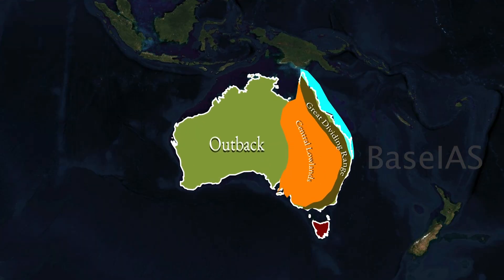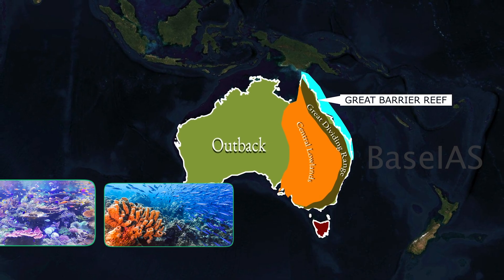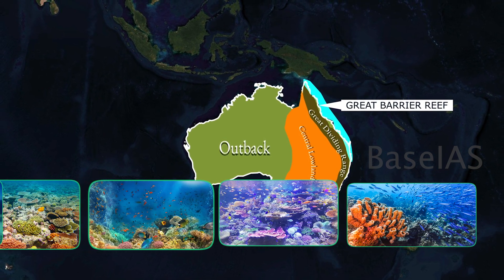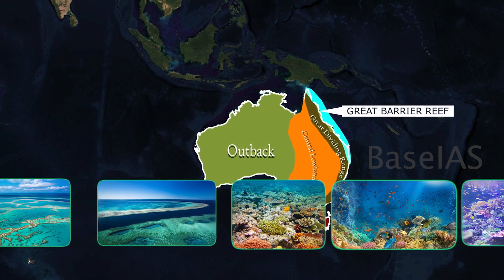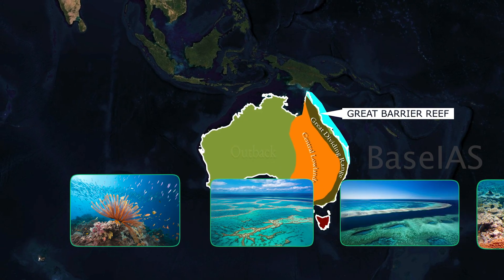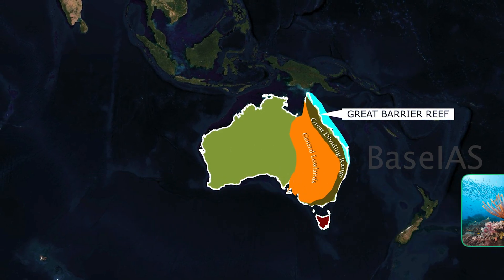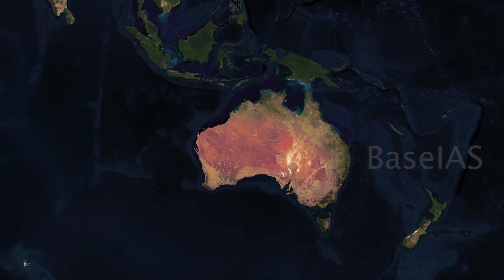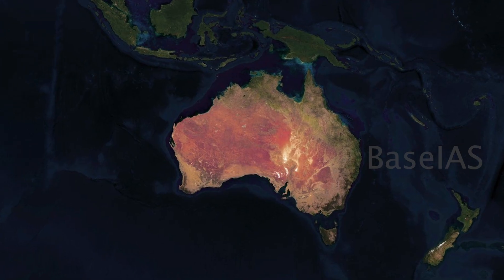Physical Divisions of Australia Explained | UPSC Geography Series 🌏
Learn the Physical Divisions of Australia in a crisp and structured format — perfect for your UPSC Prelims & Mains preparation.
This video breaks down the key geographical regions of Australia — including mountains, basins, deserts, and plateaus — with a map-based, student-friendly explanation.

📚 Covered Topics:

Great Dividing Range (Eastern Highlands)

Central Lowlands and Interior Drainage Basins

Western Plateau Region

Major Deserts: Great Victoria, Simpson, Great Sandy

Lake Eyre Basin, Murray-Darling River System

Important Coral Reefs and Coasts